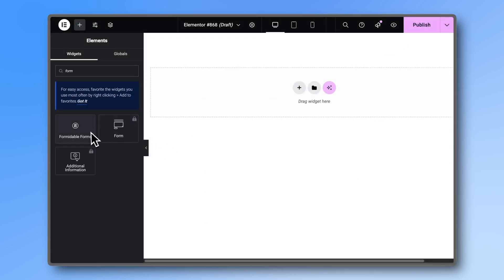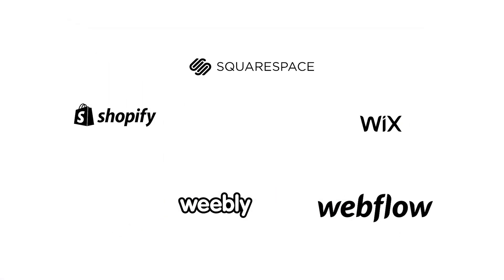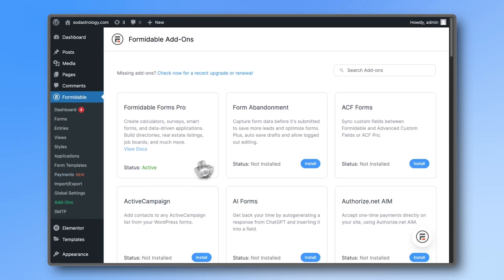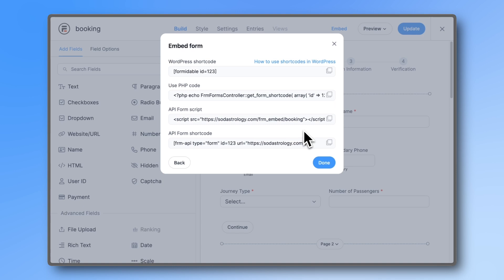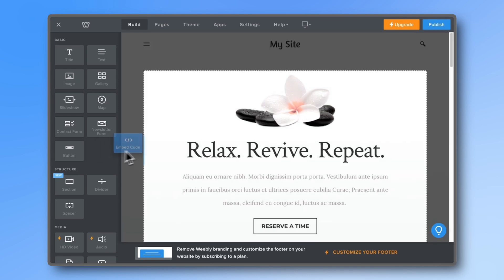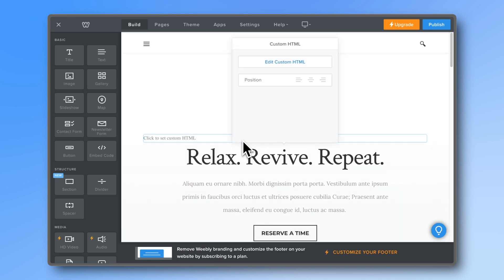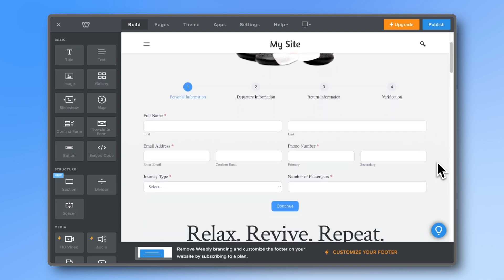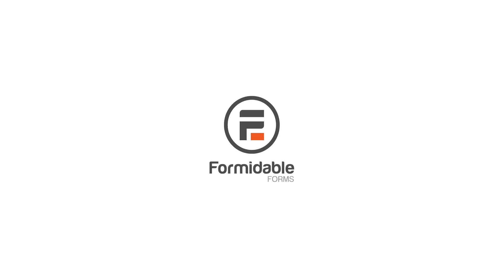How to Embed a Form on ANY Website (Not Only WordPress!)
In this video, we’ll show you how to easily embed a Formidable Form on any platform, including non-WordPress sites. With just a few simple steps, you’ll have your form up and running, whether you're using Wix, Squarespace, Weebly or any other CMS. No complicated coding needed—just copy, paste, and you're done!

Watch to learn how you can extend the power of Formidable Forms to any site and capture leads, inquiries, or feedback with ease.